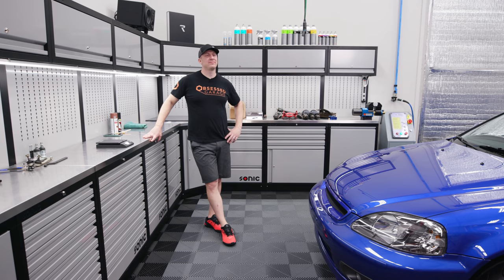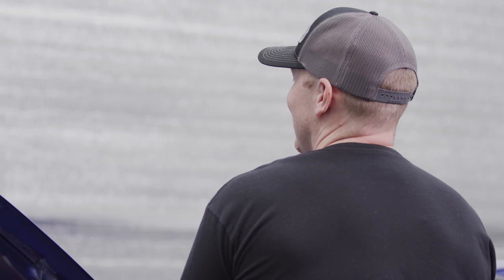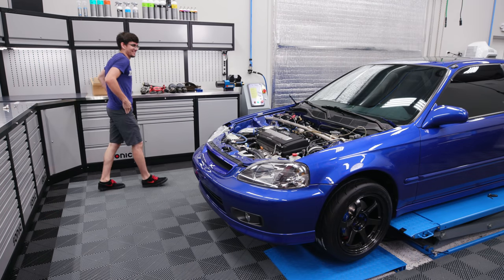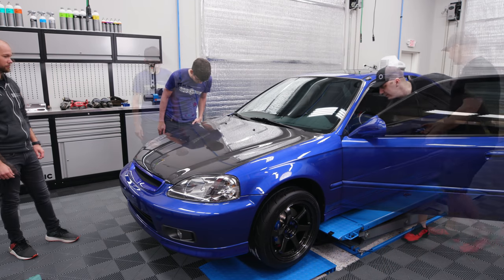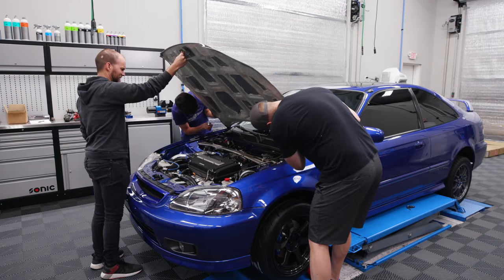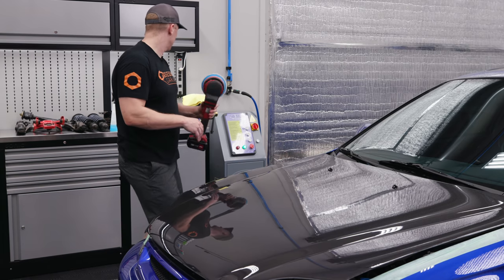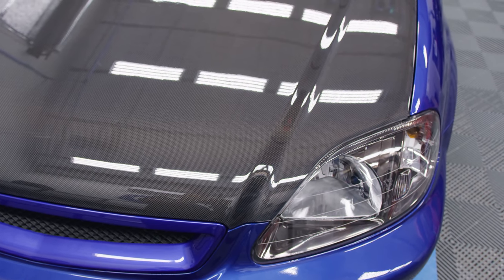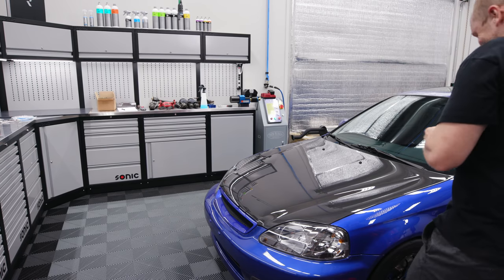The EM1 Civic Gets A Spoon Carbon Fiber Hood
It's time to go full JDM, yo! I ordered a Spoon carbon fiber hood, so now it's time to install it. It's kinda janky and I'm not sure if I'm in love with it, but install is fairly easy and it sure does shave a bunch of weight.

Everything Else I Use That We Don't Have At OG: